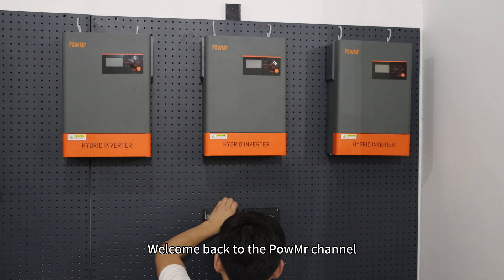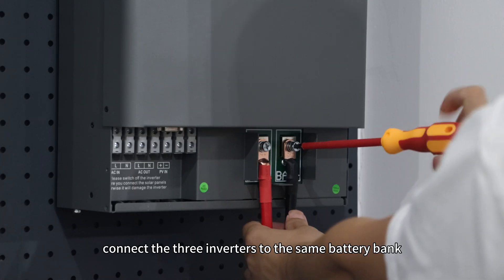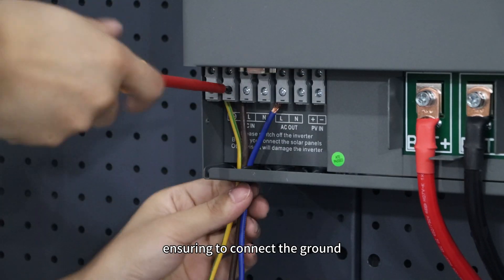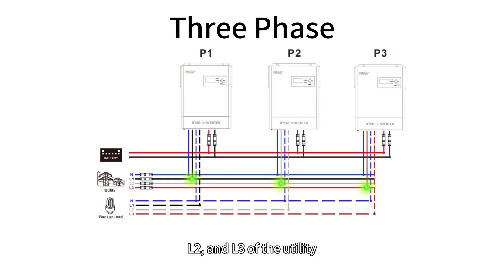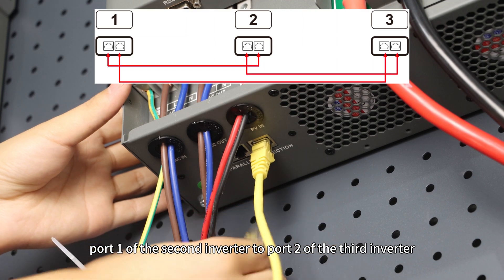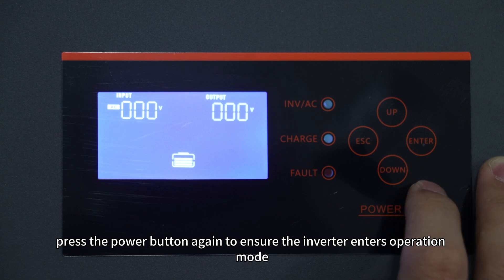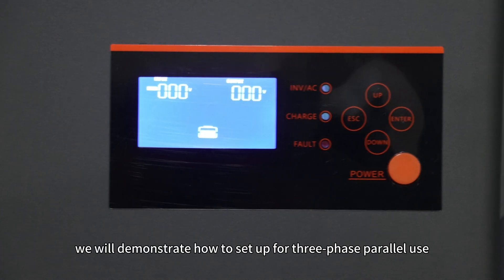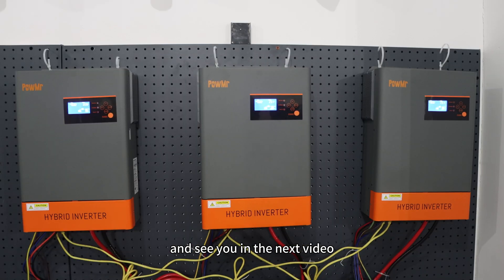How to Parallel Connect POW-HVM6.2K-48V-LIP?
This is a multi-function inverter charge, combining functions of inverter, MPPT solar charger and battery charger to offer uninterruptible power support with portable size. Its comprehensive LCD display offers user-configurable and easy-accessible button operation such as battery charging current, AC/solar charger priority, and acceptable input voltage based on different applications.

Features:
✅6.2KW Pure Sine Wave Inverter
✅120A Built-In MPPT Solar Charge Controller
✅Multiple Charging & Output Modes
✅Full System Protections
✅Support for BMS Communication
✅Support Up to 12 Units in Parallel Connection